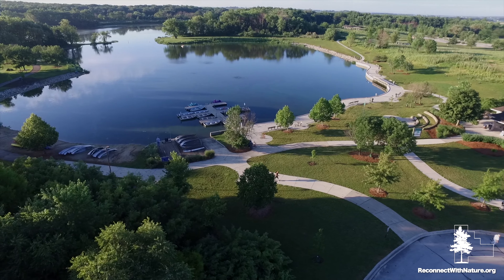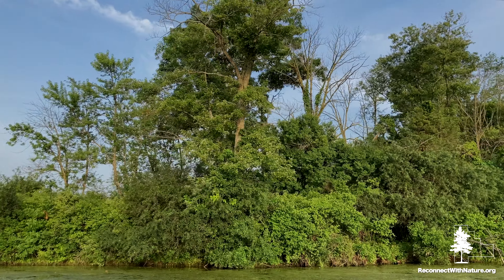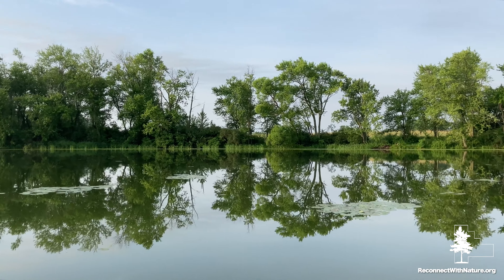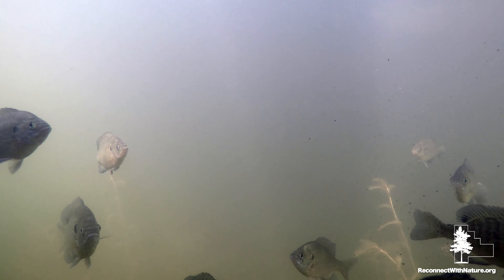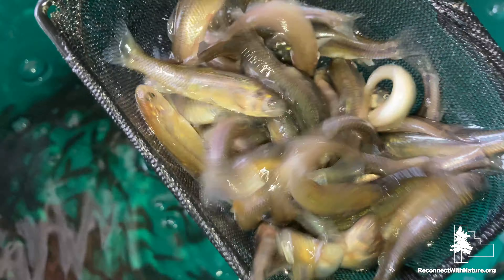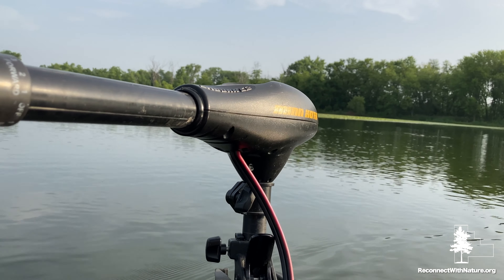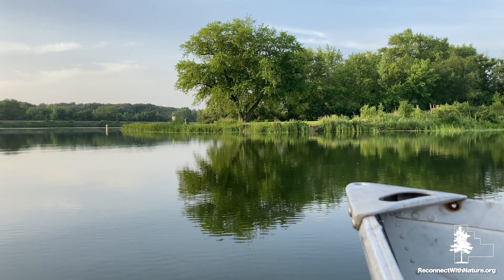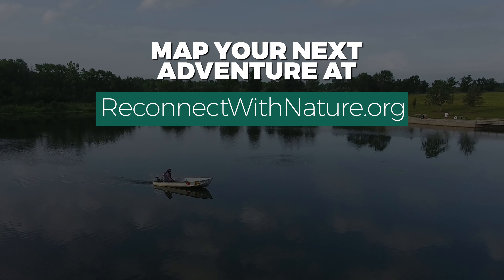Visit Monee Reservoir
This top-notch fishing spot is a perfect place to put on your summer staycation to-do list.